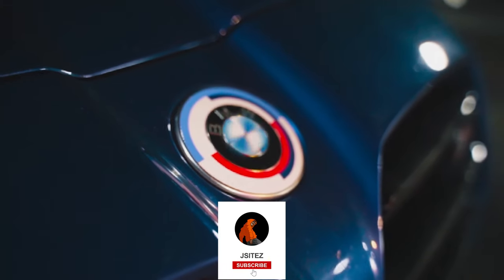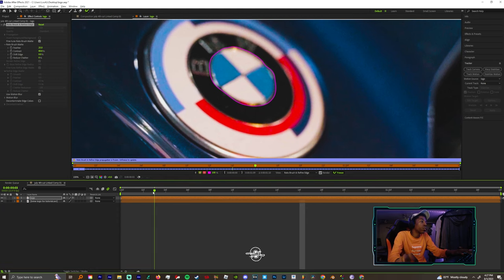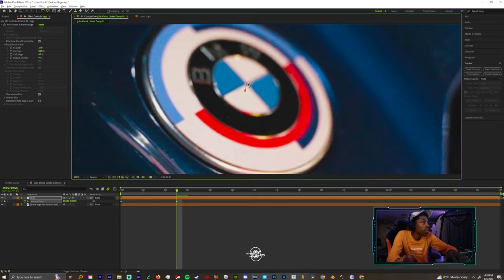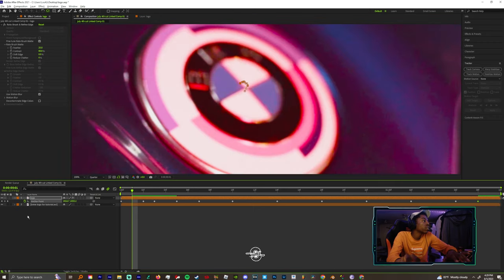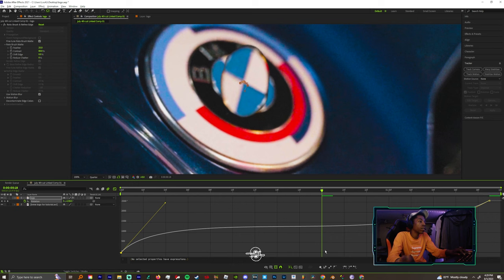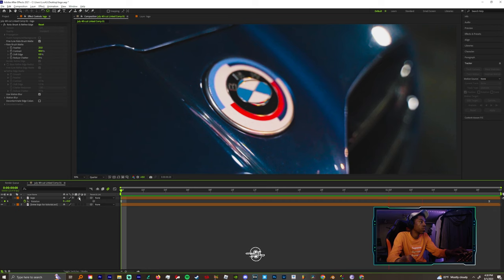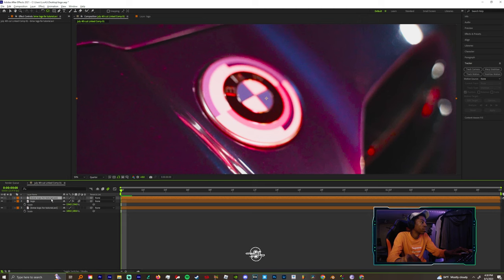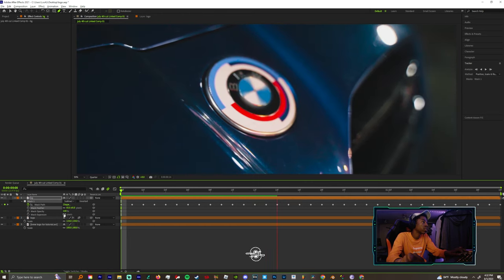Ice Spice - Deli CAR EMBLEM ROTATION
COMING SOON TO WEBSITE